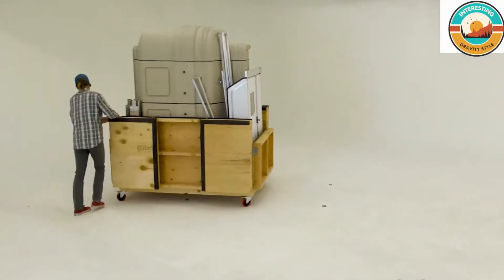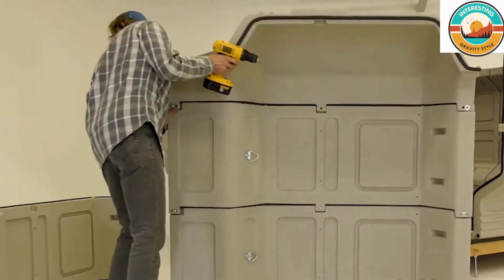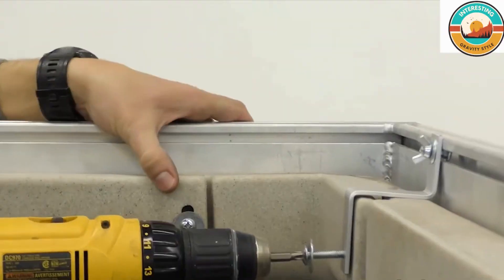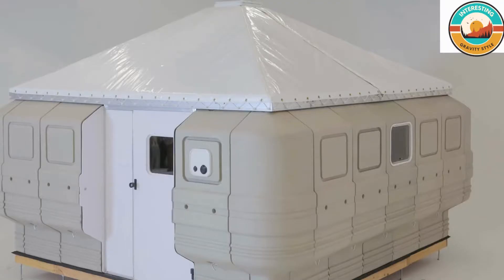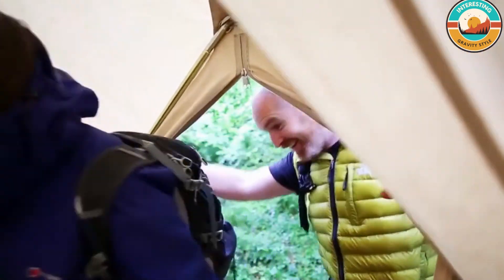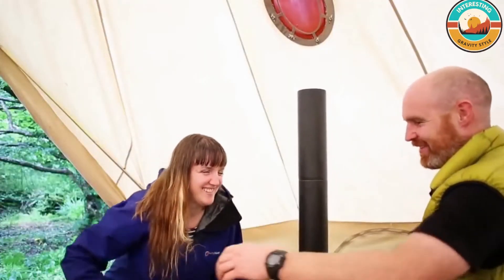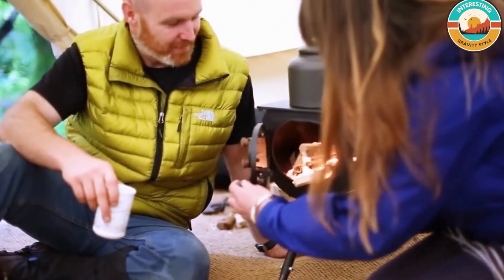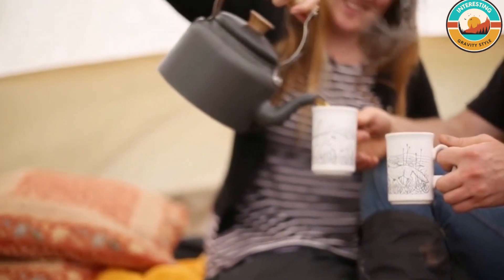Incredible Camping Inventions that Everyone Will Appreciate l Camping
Hi
Introducing the Pop it open, listen to that pleasant click, and enjoy. You made it. With CLIQ, playing outside with your own circle of relatives and buddies isn't any sweat. Because you by no means recognize whilst that can’t-omit second goes to happen: an impressive seashore sunset, an extra-inning on the game, a roaring campfire communication, or eating al fresco. We’re right here to make it simpler if you want to spend greater time outdoors — and to make it greater comfortable. We’re CLIQ.

MUSIC
Music Youtube Library.

If you find any of your copyrighted material in this video, please leave us a message.